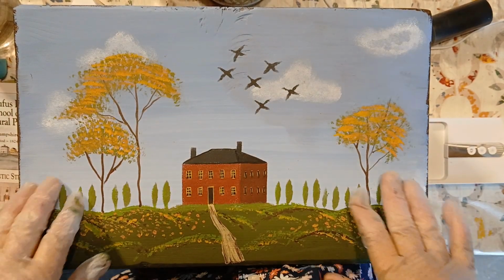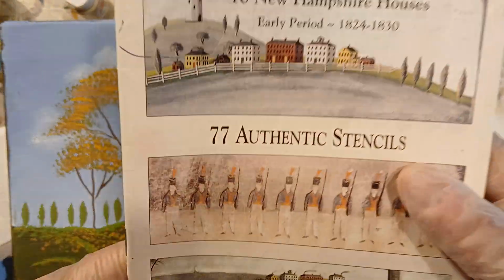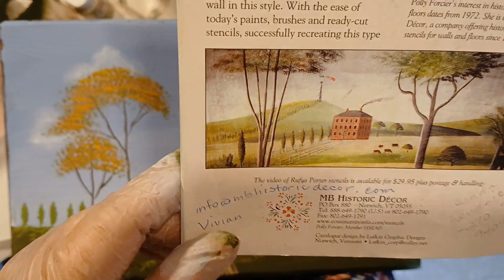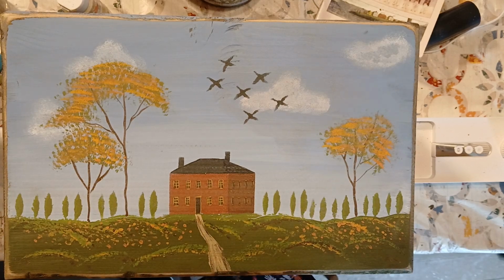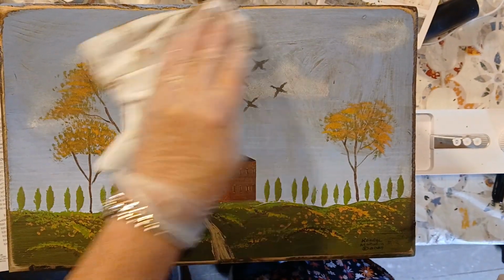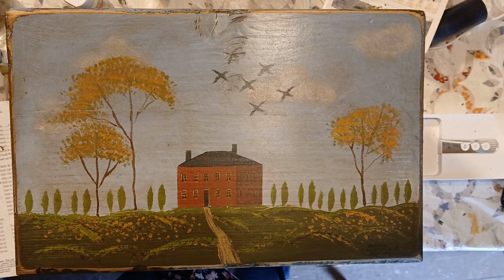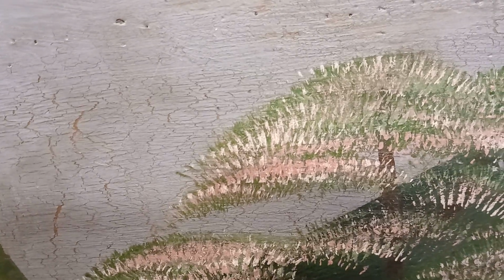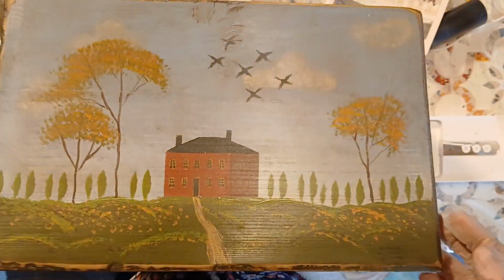Craft Tutorial Part 3: Antiquing your Rufus Porter Folk Art Box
In this video, we will finish and antique our chest using sanding and briwax.